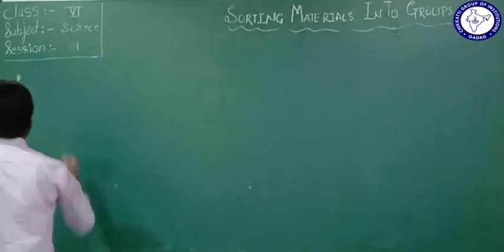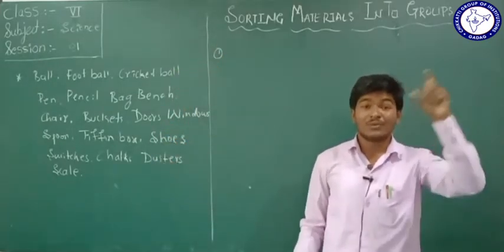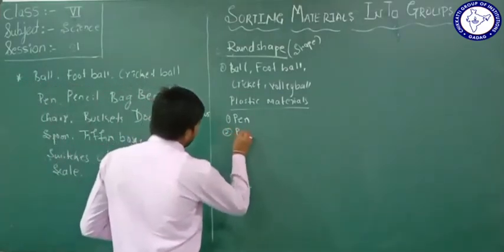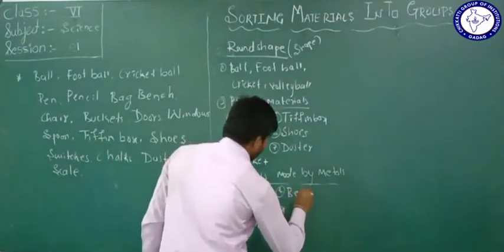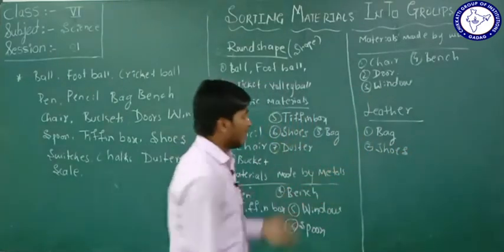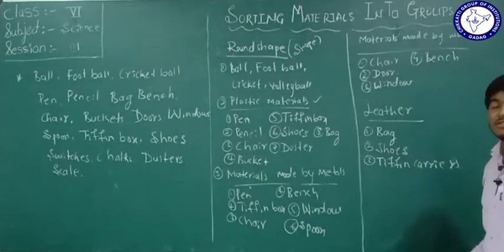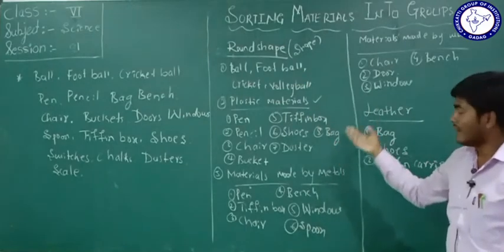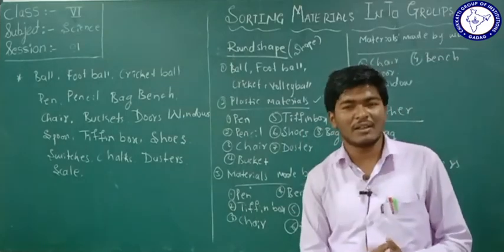CLASS 6 (EM) | SCIENCE | THE SORTING MATERIALS IN TO GROUPS | SESSION 1